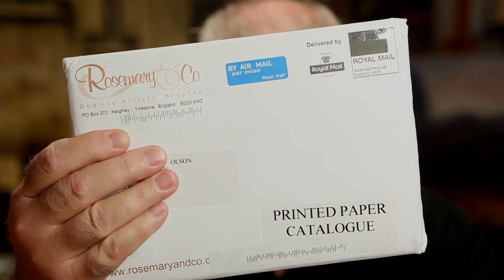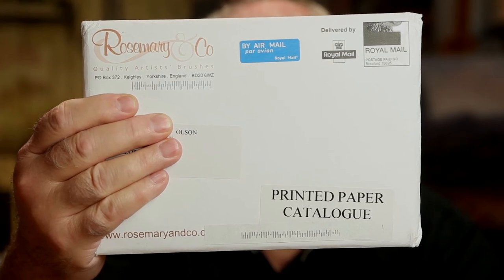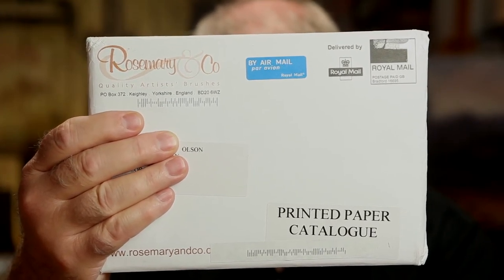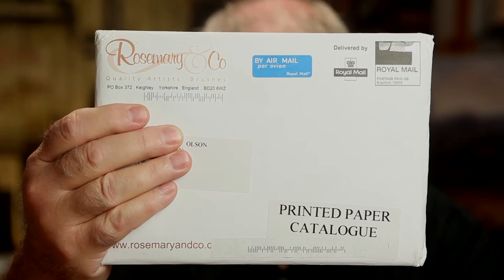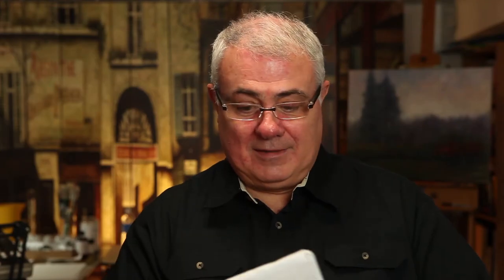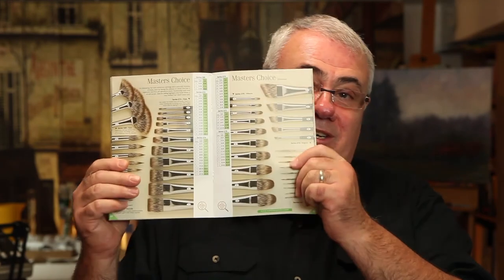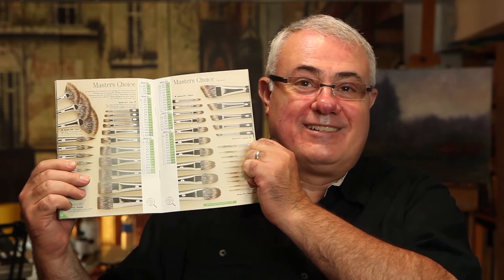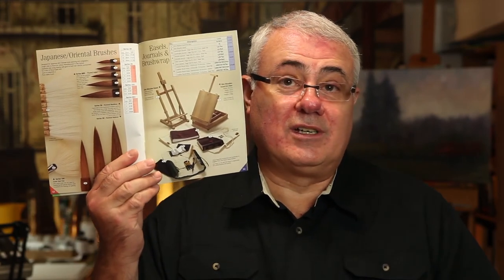Carl OLSON - Catalogue Review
Carl Olson receives the Rosemary & Co catalogue, free of charge! If you'd like us to send you one, please click this link and let us know:

Carl Olson TV